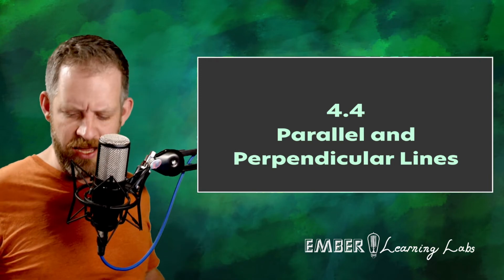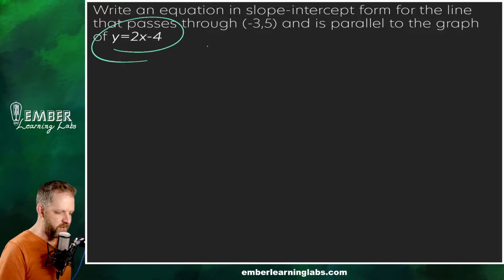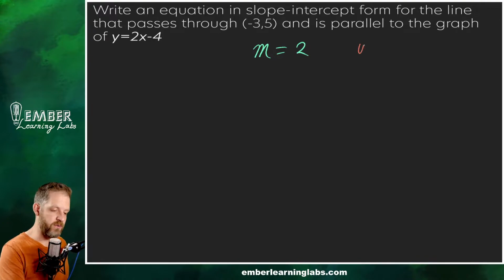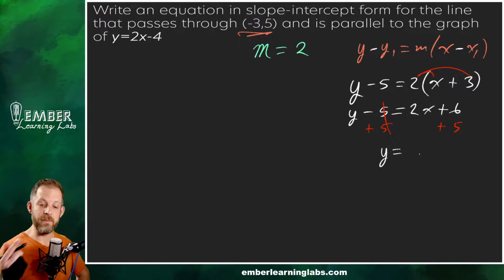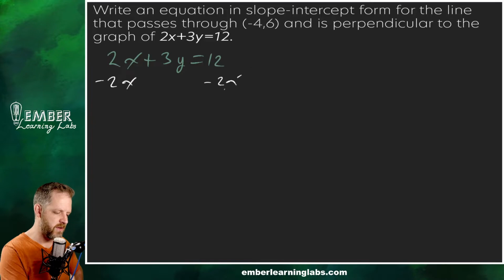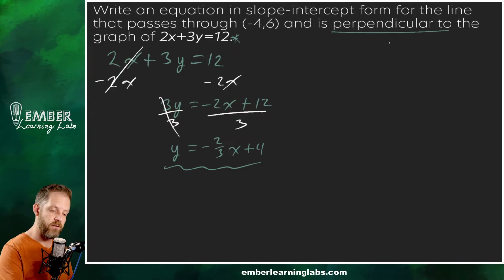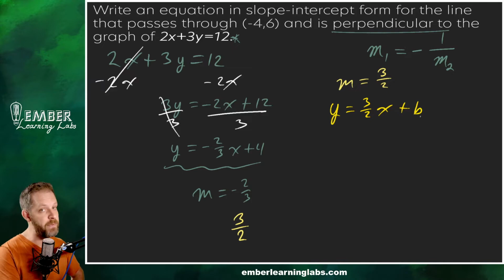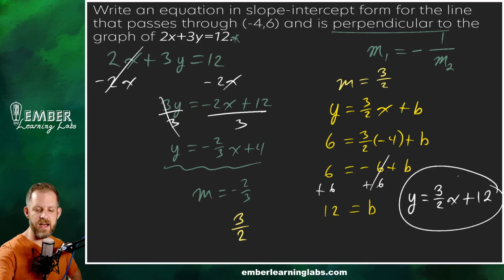4-4 Parallel and Perpendicular Lines | Algebra 1 | Ember Learning Labs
In this Algebra 1 video, we will look at writing equations of lines